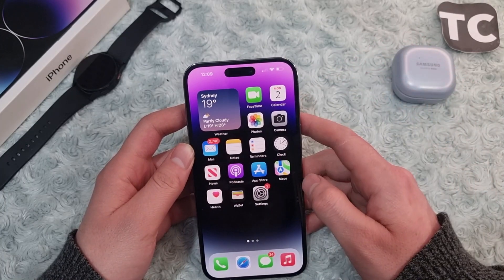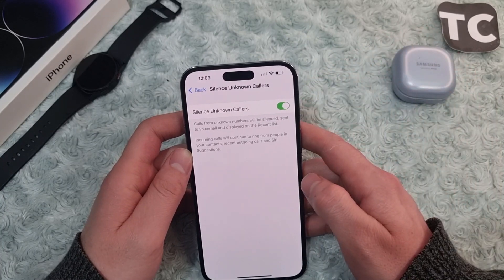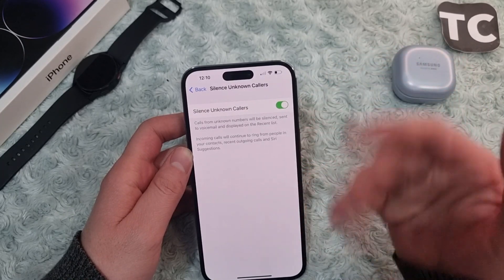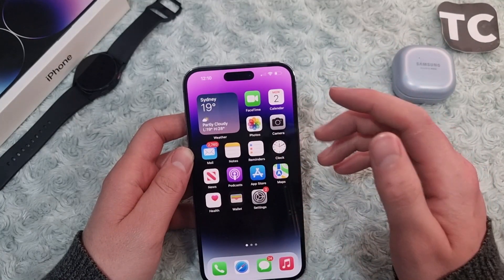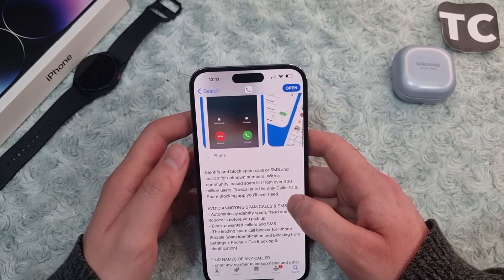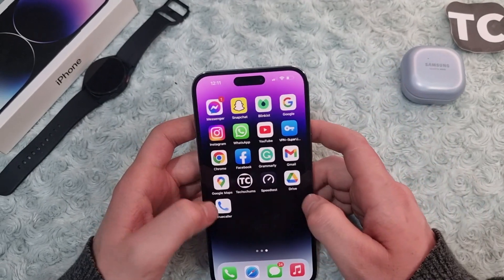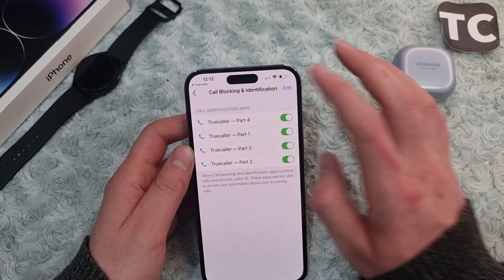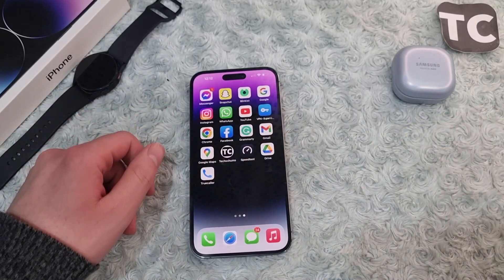How To Block All Spam Calls and Robocalls on iPhone 14 Pro/Max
This video will help you get rid of all spam calls and robocalls on your iPhone 14, 14 Pro, and 14 Pro Max. This will let you block all unwanted calls from unknown numbers.